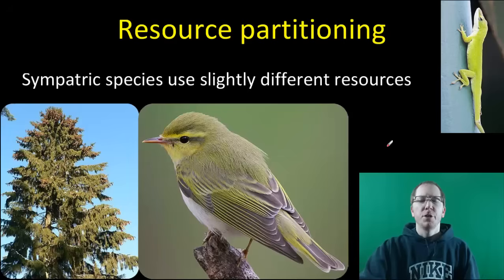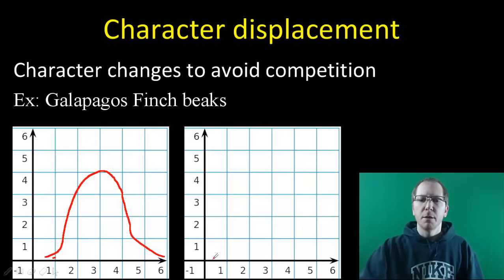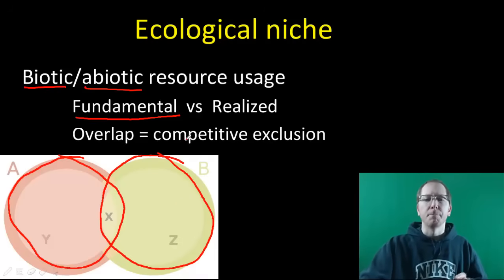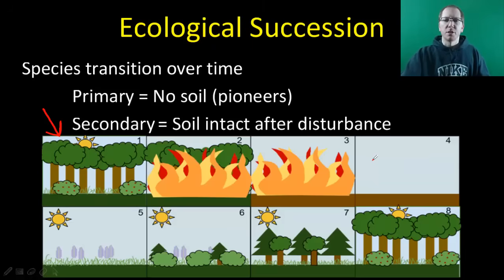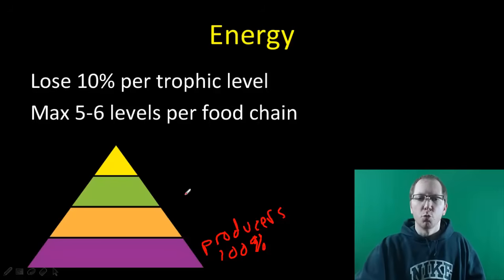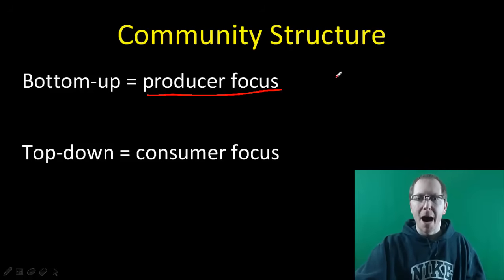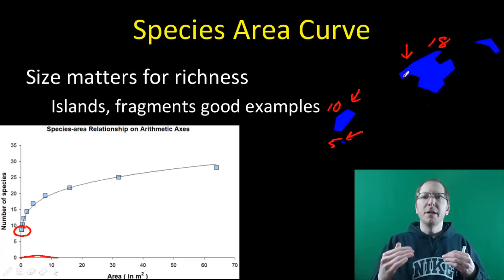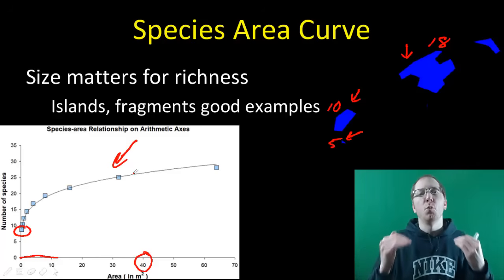AP Bio: Community Ecology - Part 2